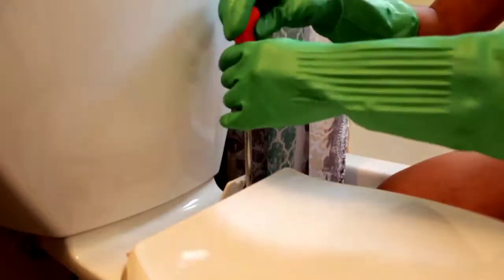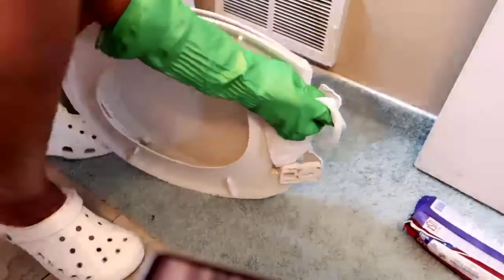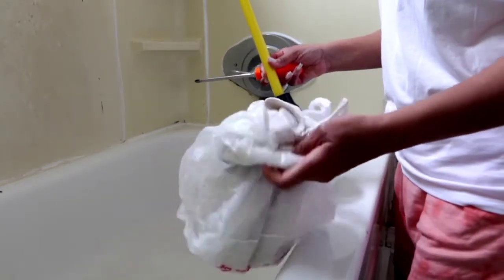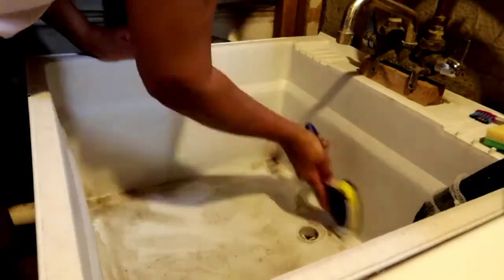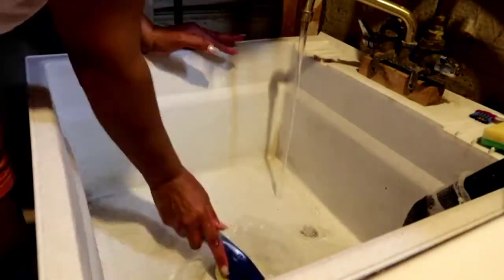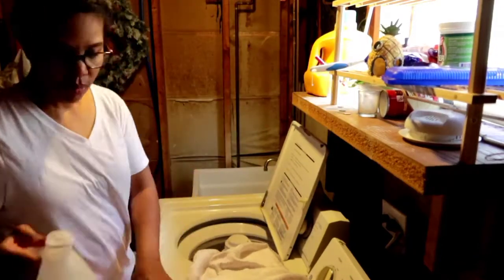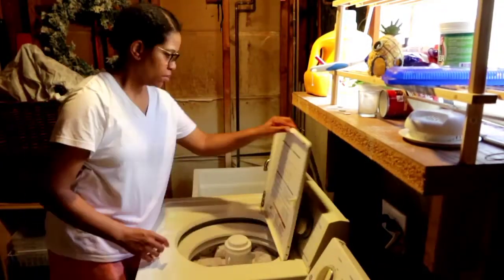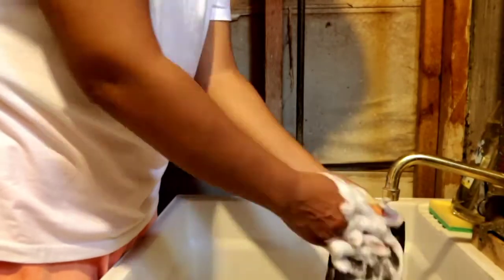Clean with Me| Speed Clean| Tidy up| Get All Done 8/19/21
In today's video I tackle some things around my home so come along and clean with me. Let's get it all done, speed cleaning together.

Cleaning Gloves

Steam Mop:

Music in most videos:
Epicdemicsound.com